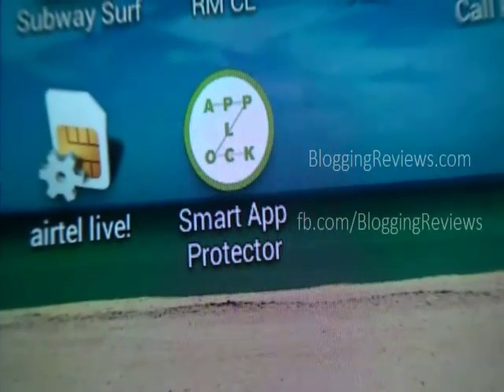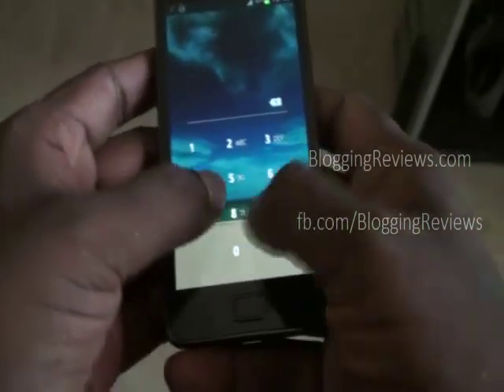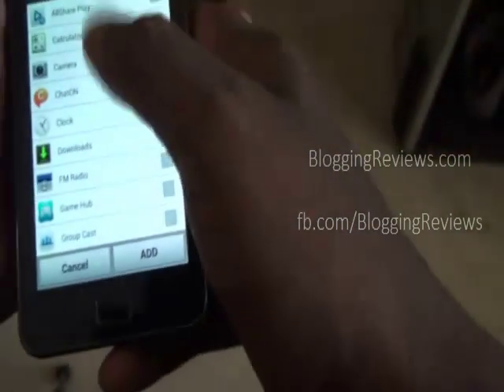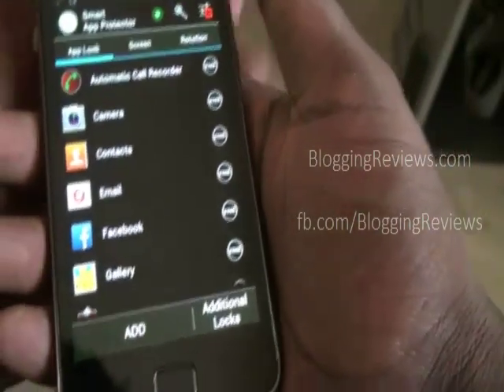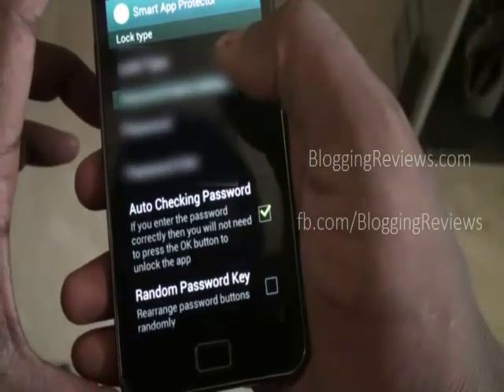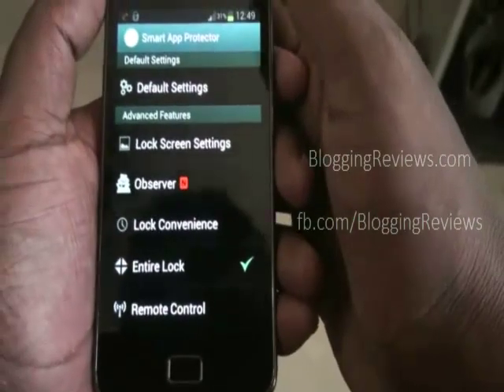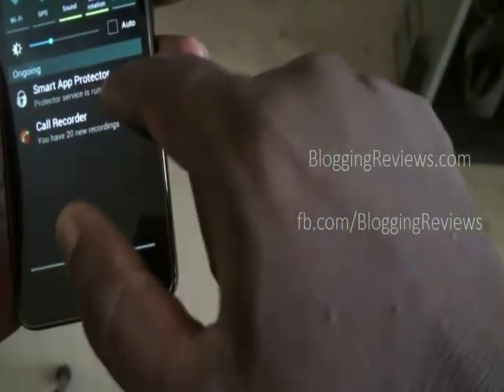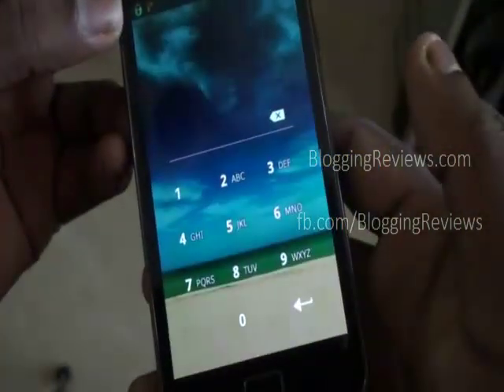Smart App Protector Video Tutorial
See the complete video guide and tutorial on Smart App Protector (App Lock ) Android Application.This video is shotted on Samsung Galaxy S2 for users.Please find the required and most awaited guide Here.Please appreciate it by liking and subscribing to our channel.We promise ,we ,make more and more guides,reviews and tutorials for free ..